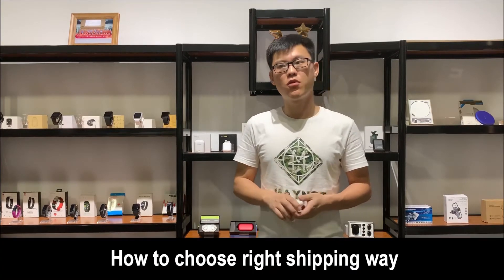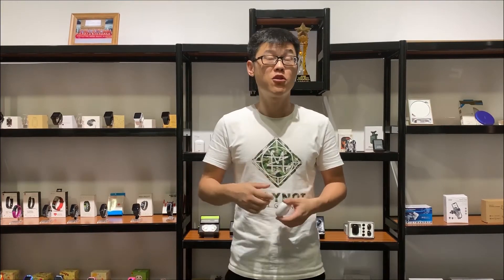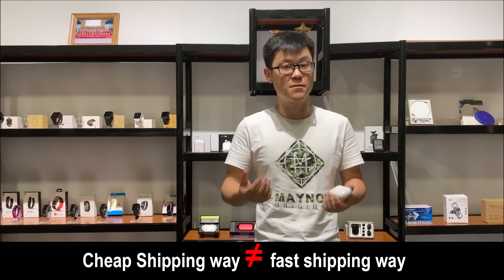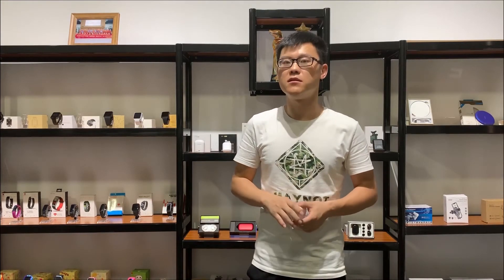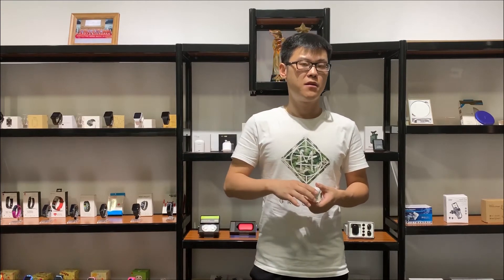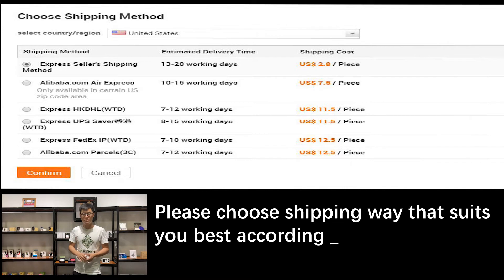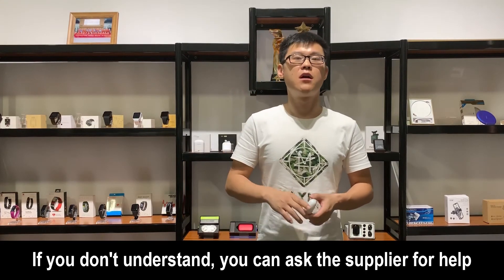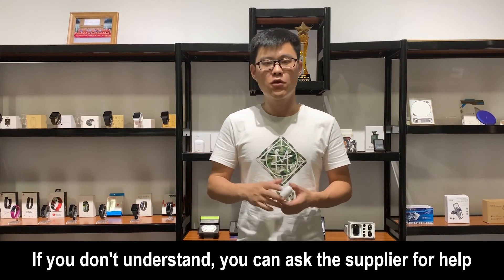How to choose shipping way on Alibaba.com?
Super September is coming on Alibaba.com
we will launch more videos about Alibaba Super September later

Maybe you will encounter the following problems：
1.When you pay for it, but you find that you don’t know how to choose shipping way.
2.Some people will choose system default to shipping way, but find it takes a long time to receive the goods.
3.Buyers offer many shipping ways, but you don't know which one is more suitable for yourself

Do not worry,Today we will show you how to choose shipping way on Alibaba.com.

Are you ready to follow us?